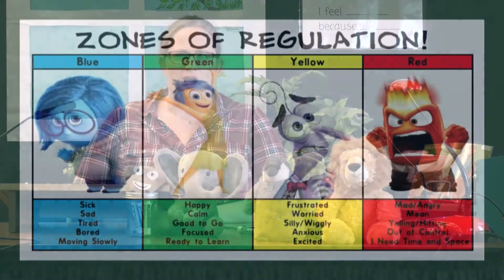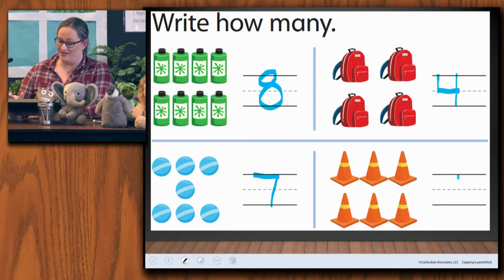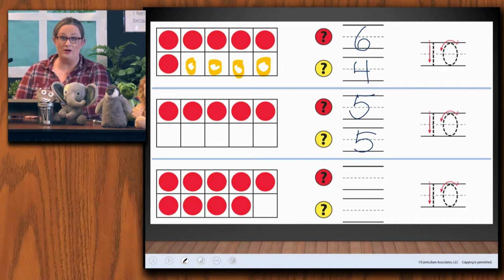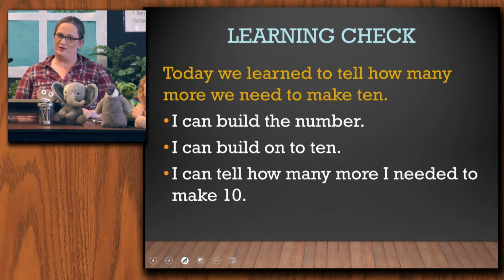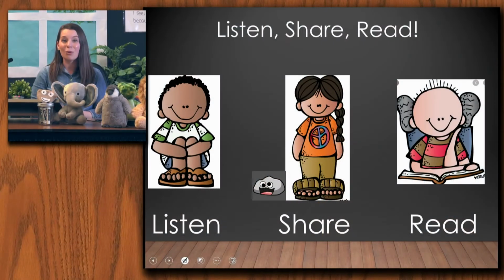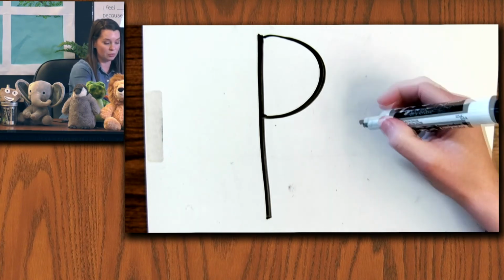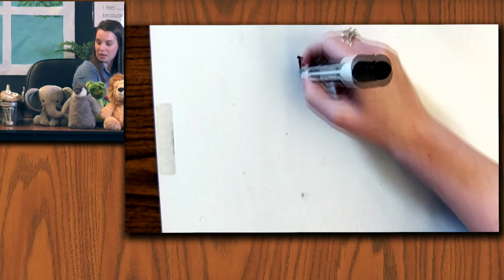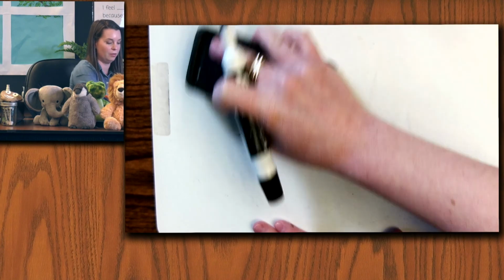Kindergarten December 11, 2020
Air Date: 12/11/2020
Math: Lesson 10 Session 3
Phonics: Lucy Calkins Letter V and P